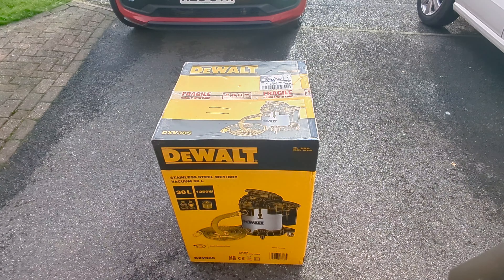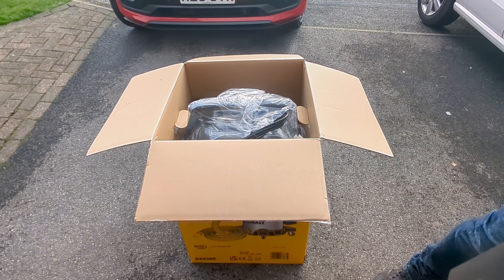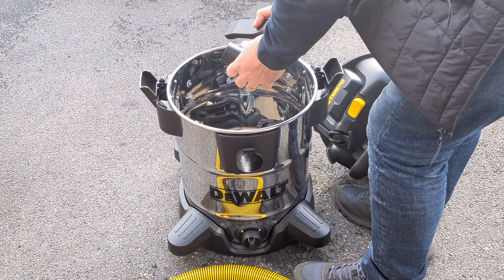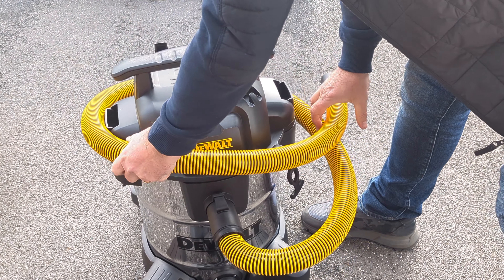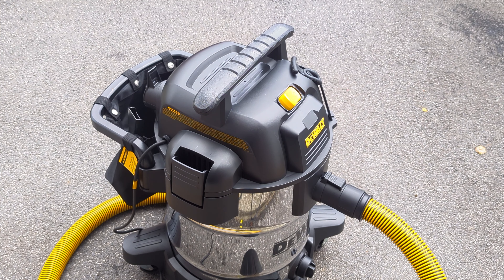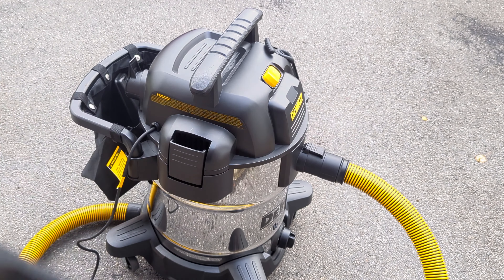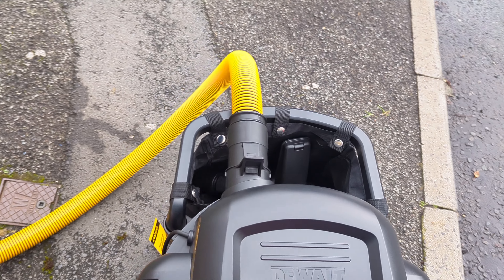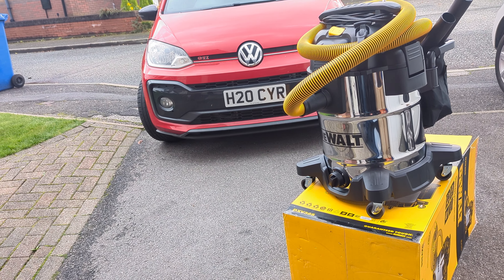Unboxing Dewalt DXV38S wet and dry vac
Apologies for the wind noise

We bought this Dewalt DXV38S Wet & Dry Vac after our 10 year old Nilfisk wet and dry finally gave up. We believe in the US, the Dewalt model number is CXV10SA